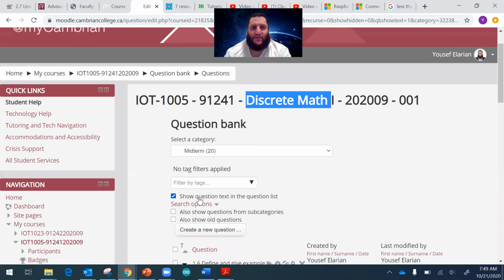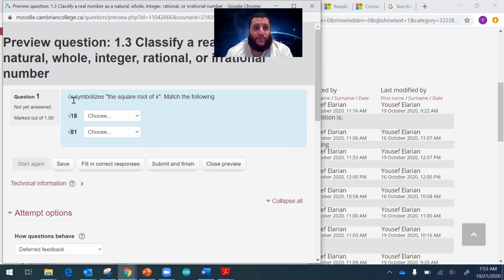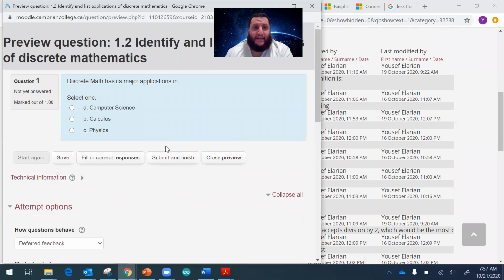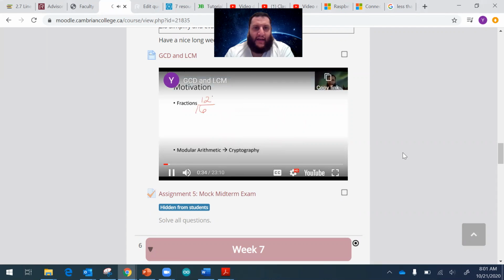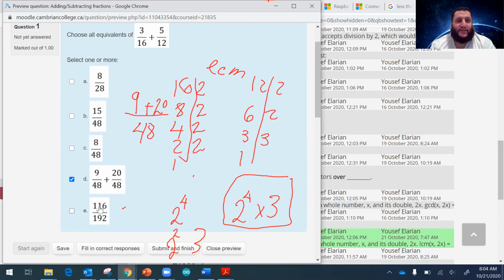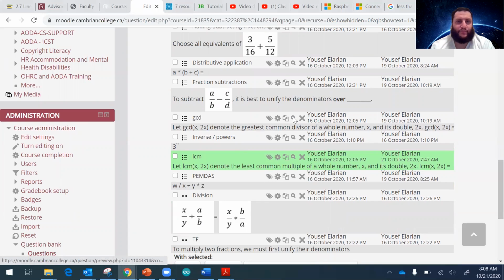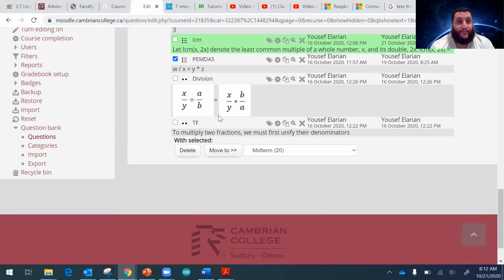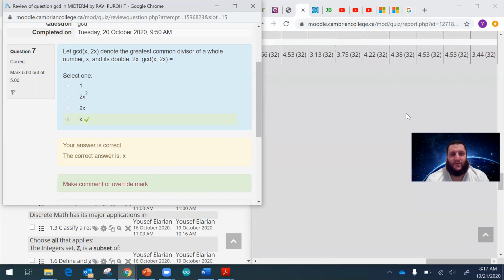Cambrian College IOT1005 Discrete Math I (Explaining the Midterm Exam)